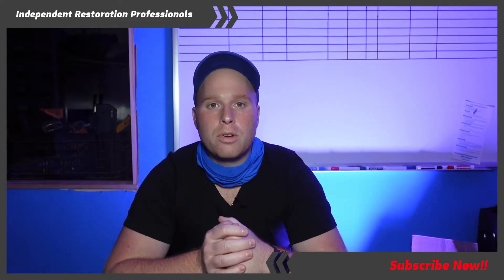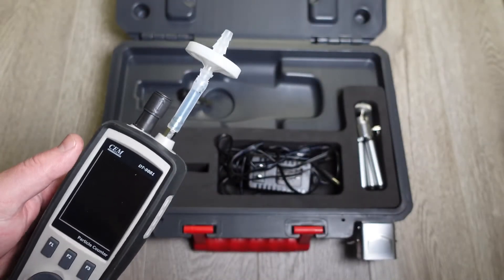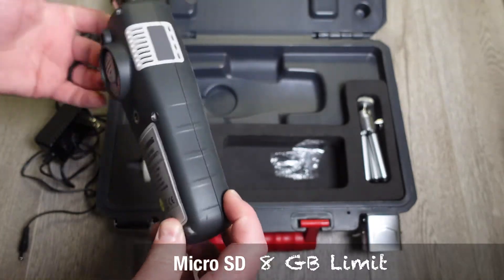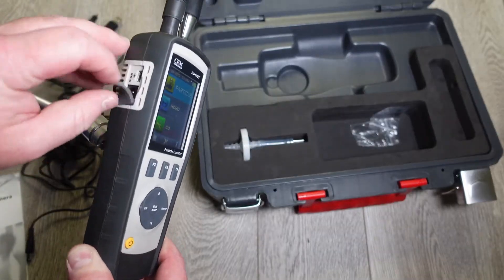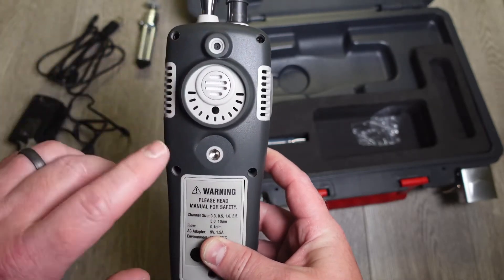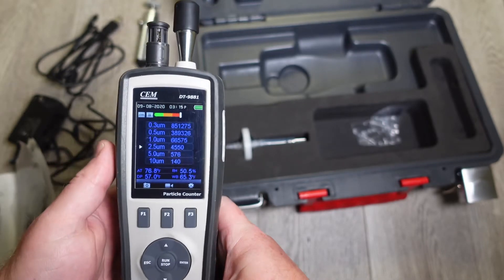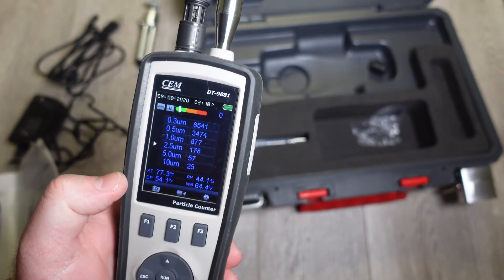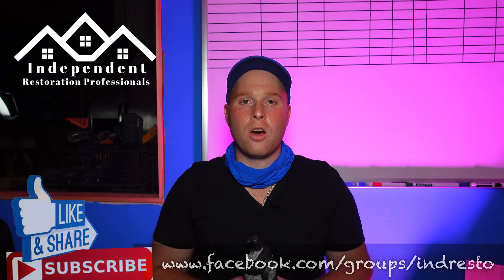Laser Particle Counter - 6 Channel - CEM DT9881 Review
Laser Particle Counter - 6 Channel - CEM DT9881
Used in the restoration industry as a tool to help determine indoor air quality. Can be helpful in post remediation verification scenarios to determine overall cleanliness of the service area and whether or not the mold remediation was successful.